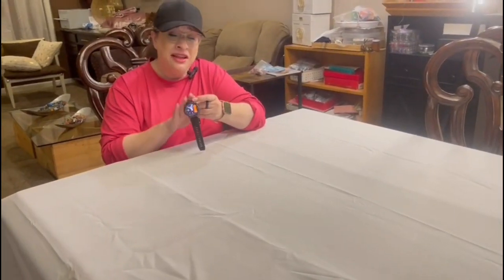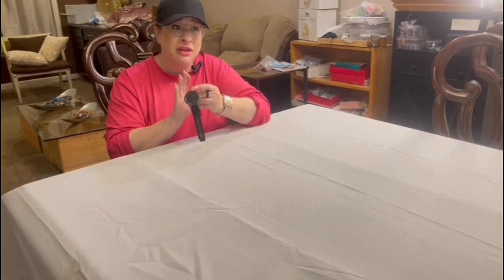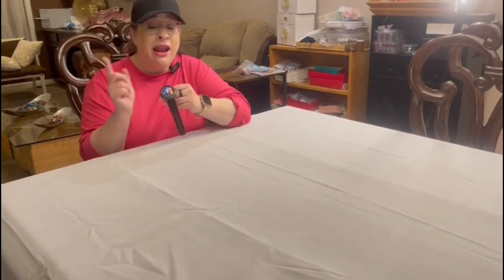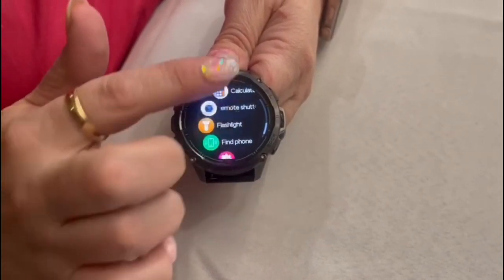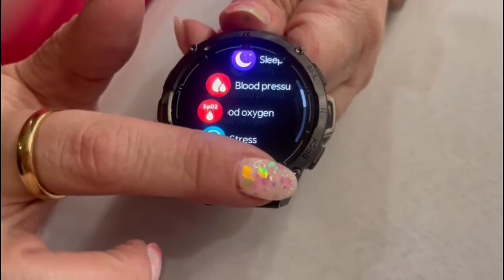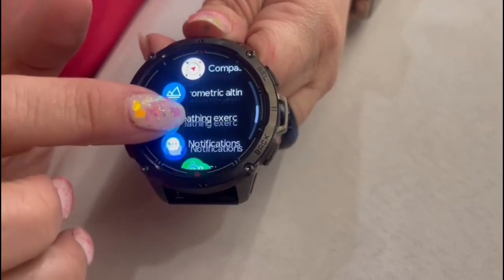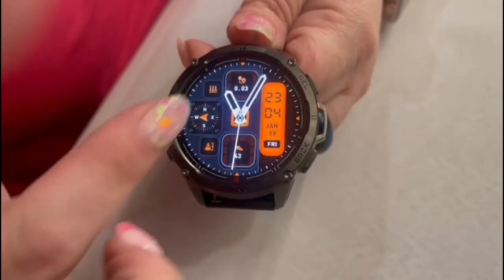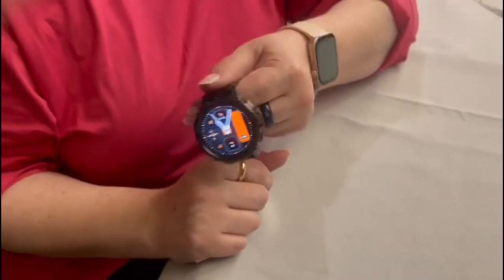Review and Demo of GPS Smart Watch for Men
AMAZTIM GPS Smart Watch for Men, 6 Satellite Positioning, Compass, Stainless Steel Body, 50M Waterproof, 60 Days Extra-Long Battery (Black)